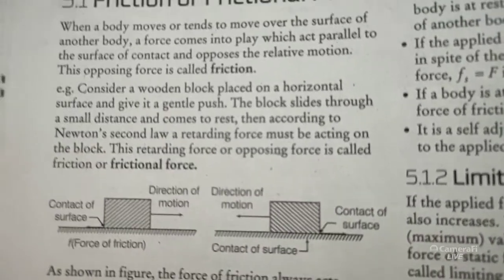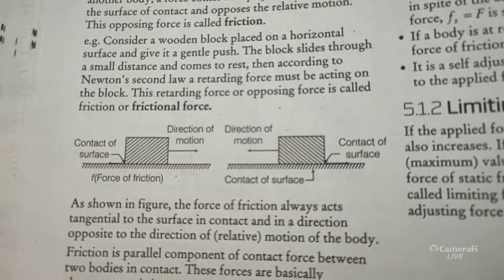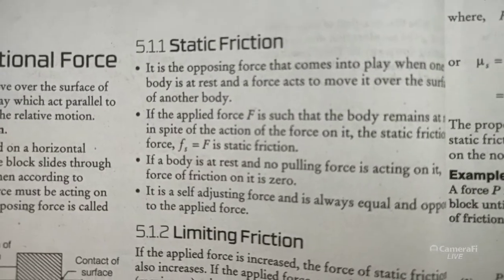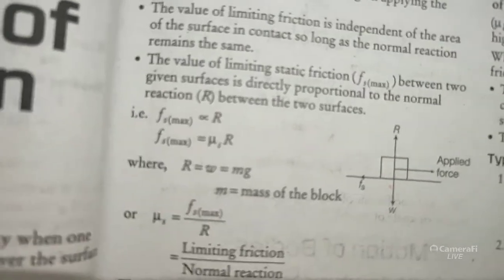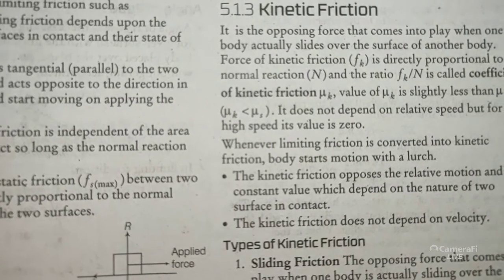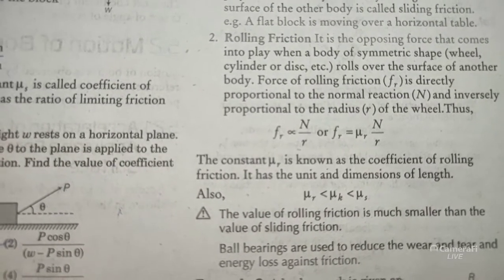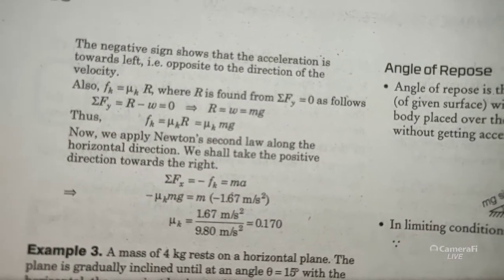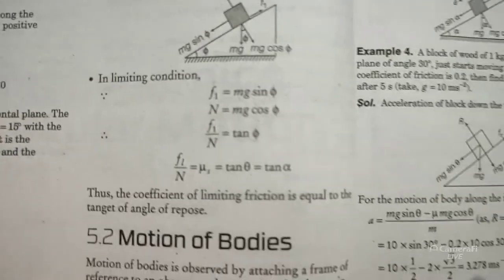Frictional force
Pgt physics prep